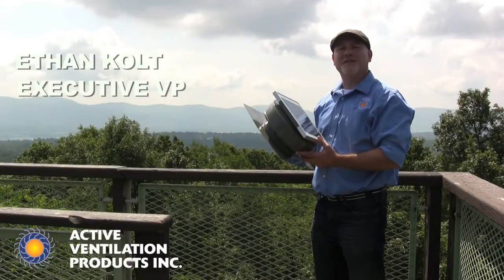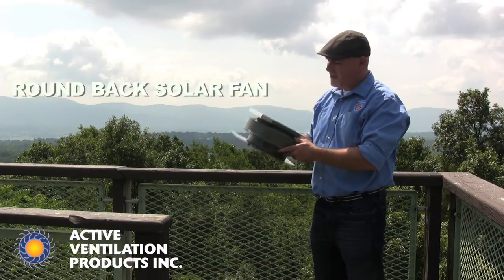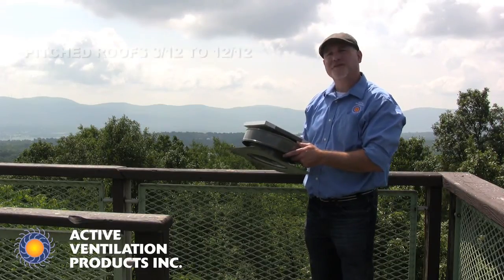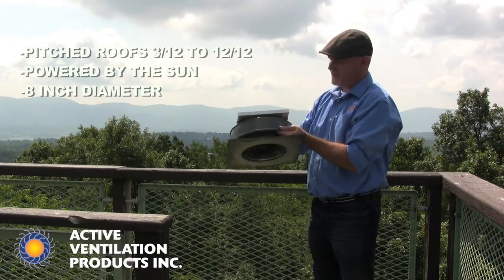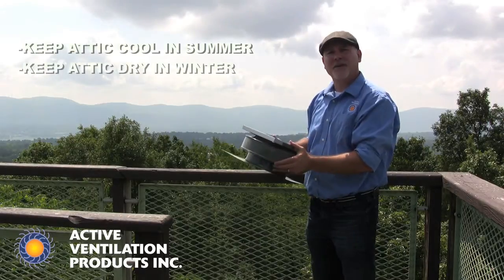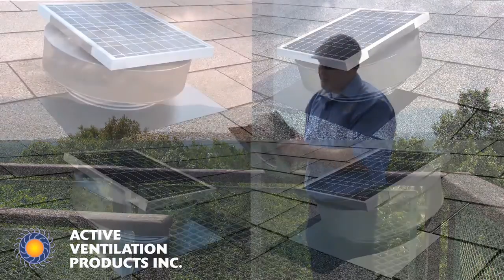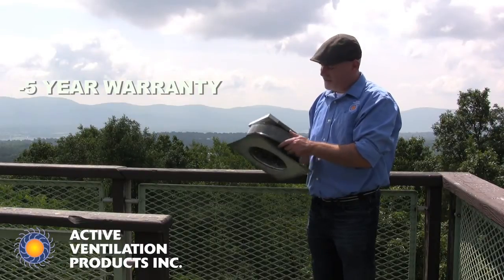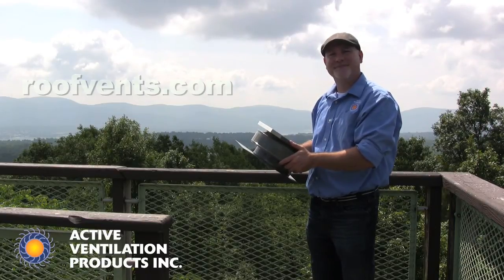Round Back Solar Attic Fan with Ethan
Roof Ventilation that looks great while running on sunlight.
Free roof ventilation is what is being sold. These solar attic fans run off of direct sunlight and not off your electricity. Save money, these fans are small in stature and are affordably priced. You can install several solar attic fans, so that you can have full roof ventilation. Remove all that trapped hot air in the summer and moisture in the winter.  An all-aluminum construction means that the solar attic fans will not rust and they are available in colors.
Fan does not run in the evening; however the roof vent will still operate passively during those dark hours. The inner louver design will prevent rain, snow, insects & animals from entering the roof.